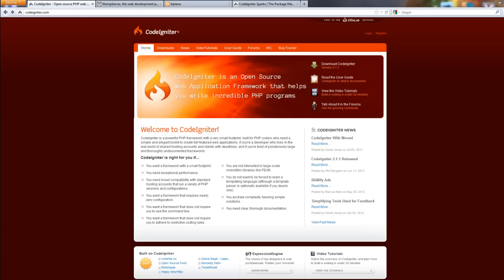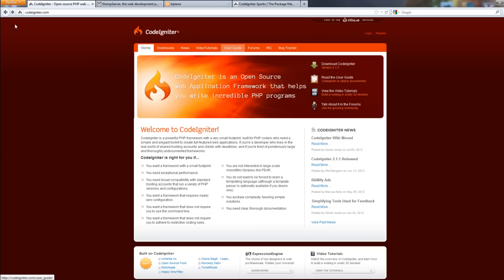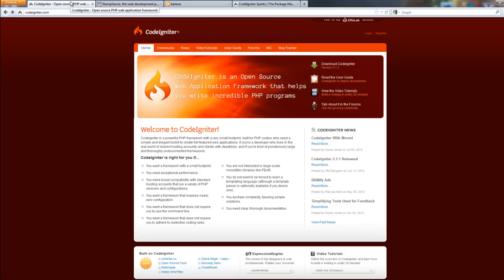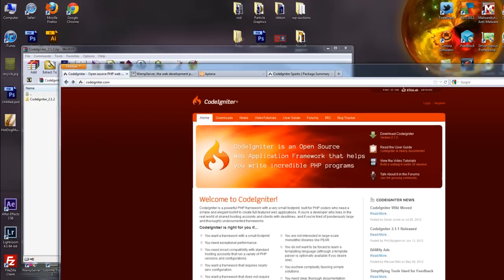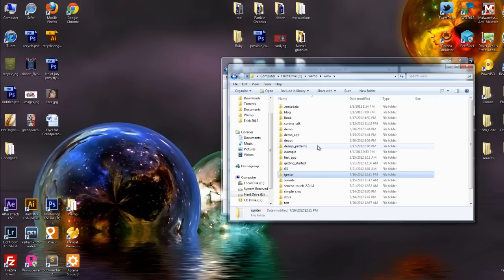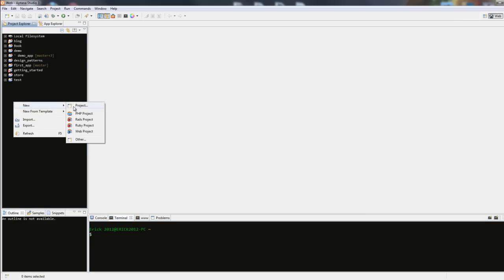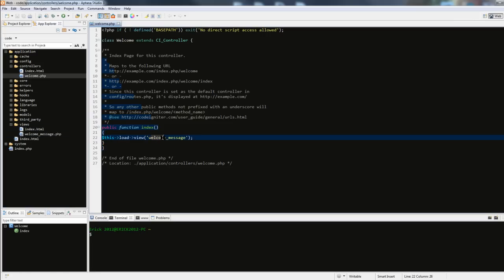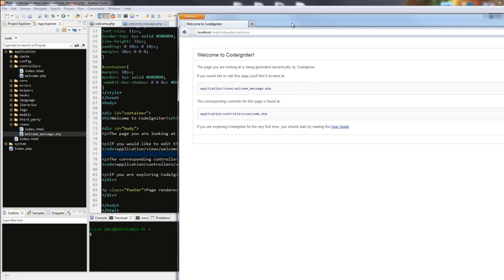Codeigniter Tutorial for Beginners - Installation introduction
Codeigniter tutorial for beginners on installation of the popular php framework codeigniter 2.1. This Codeigniter screencast will help you get started installing codeigniter and understanding why would you want to use this framework above other php frameworks. This codeigniter tutorial is aimed at beginners which will take them from introduction to more advanced programming of codeigniter. Later we will be talking about form, session, database, pagination and more in future codeigniter tutorials for beginners.

Codeigniter tutorial
codeigniter basics part 1
codeigniter php frameworks
introduction to codeigniter
code igniter tutorial
codeigniter form tutorial
codeigniter installation
codeigniter screencast
php tutorial
codeigniter 2.1 tutorial